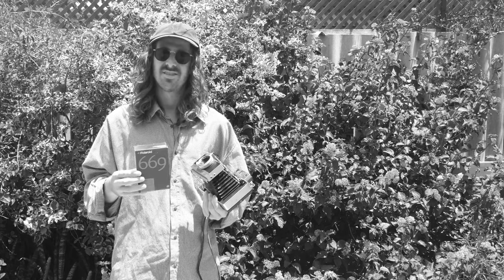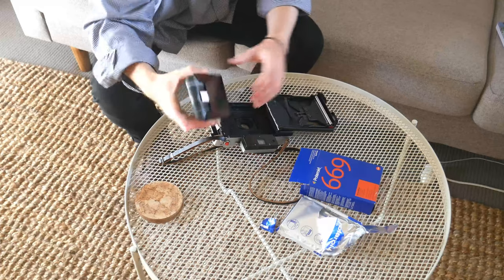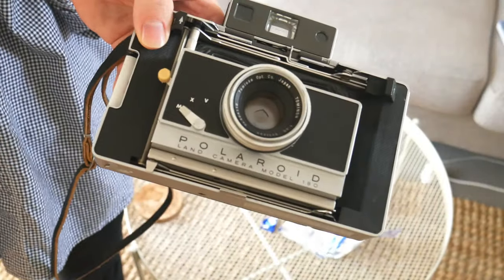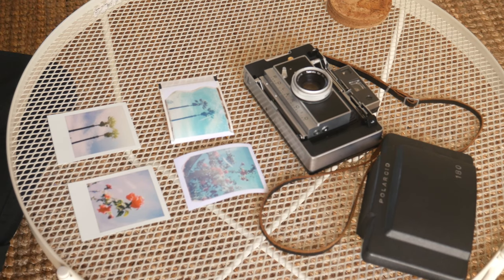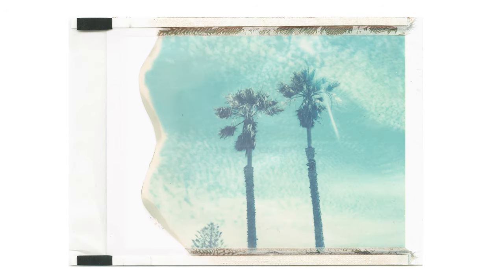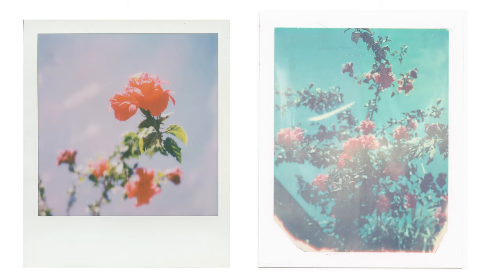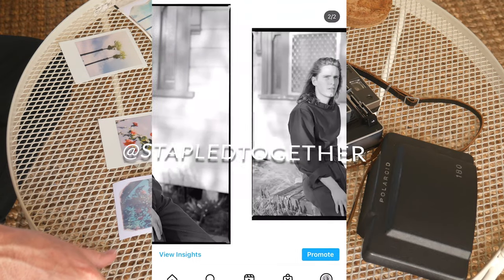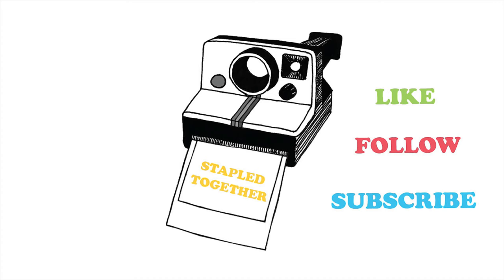Shooting (very) Expired Polaroid 669